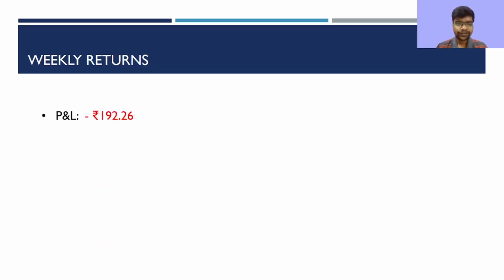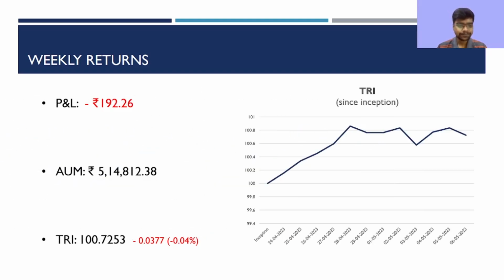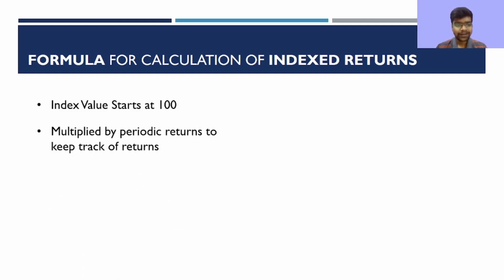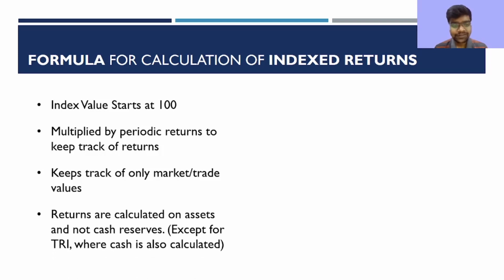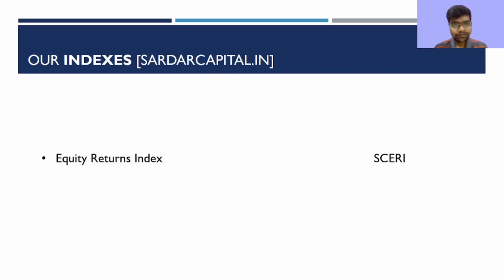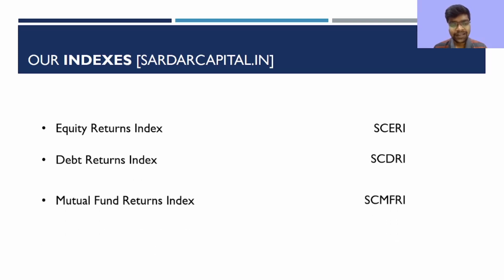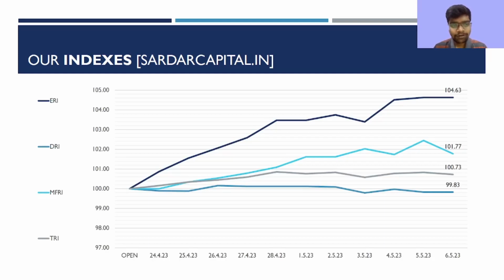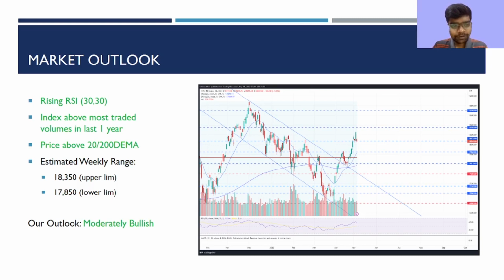Ep#58 Weekly Portfolio Review | Market Outlook | Week 2 - May 2023